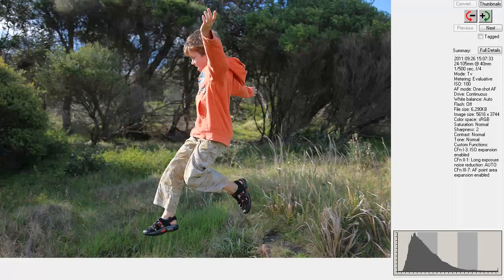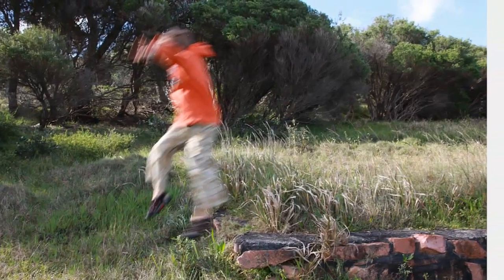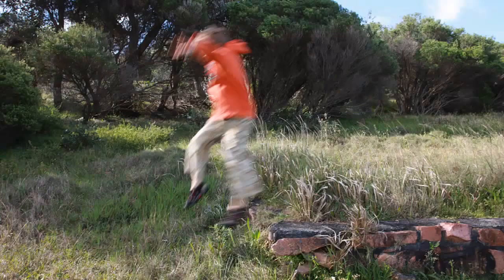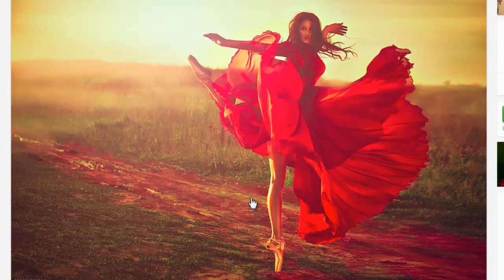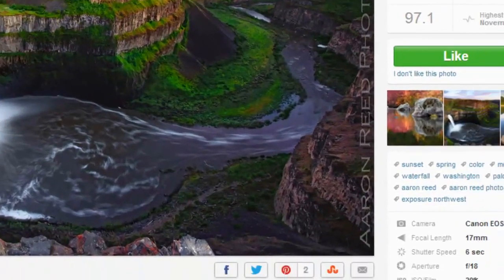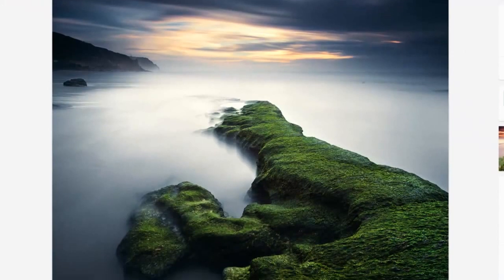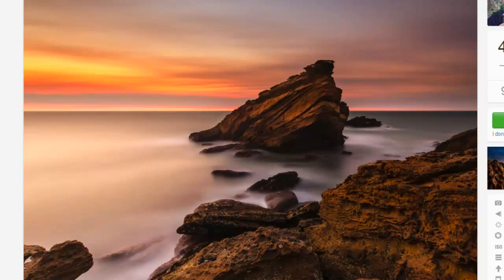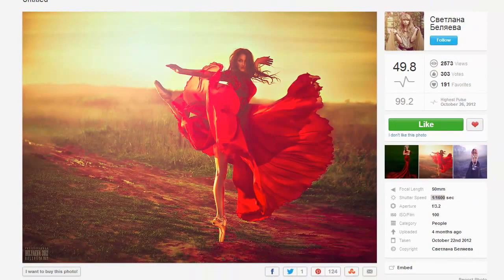Shutter Speed Photography Examples93